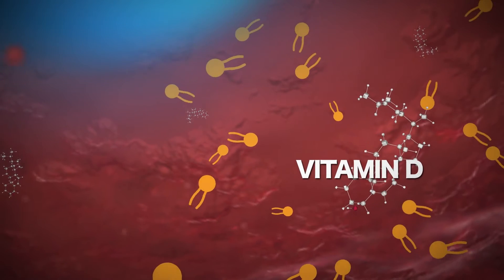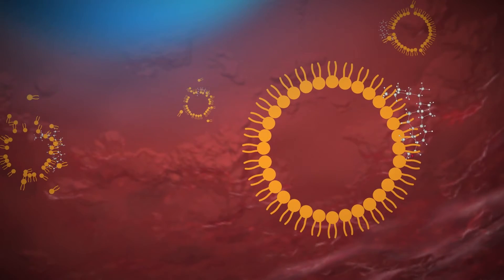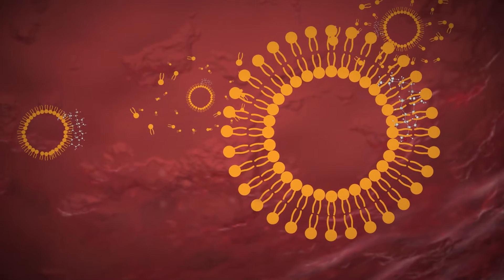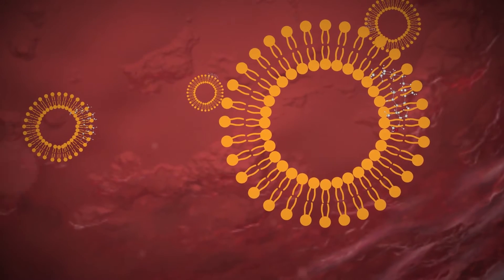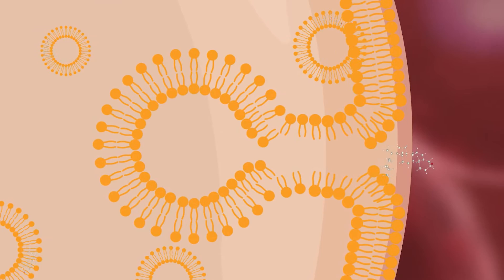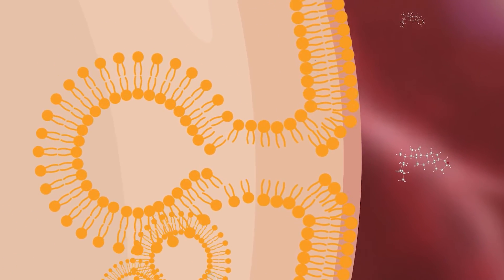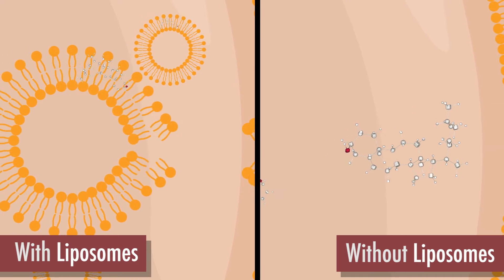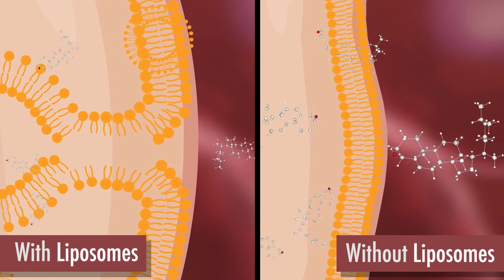Dr. Mercola Discusses How Liposomal Technology Work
Natural health expert and Mercola.com founder Dr. Joseph Mercola discusses how liposomes are formed and absorbed in your body. Watch this video now!